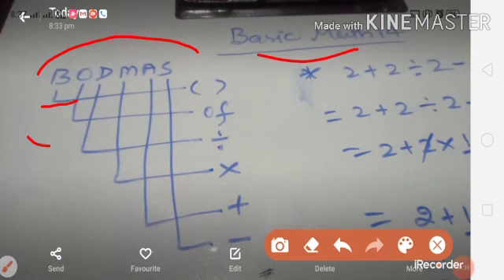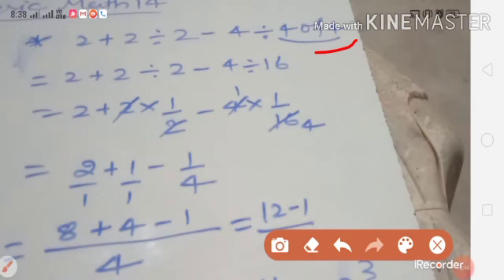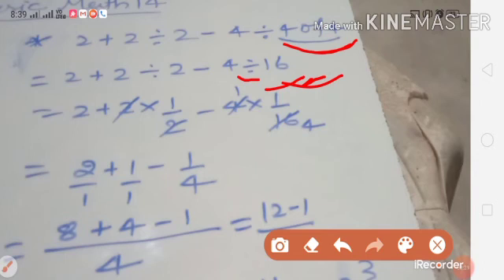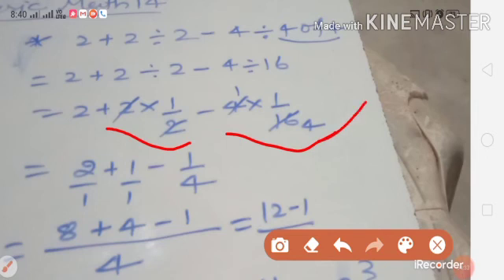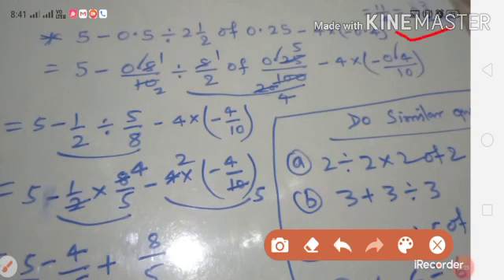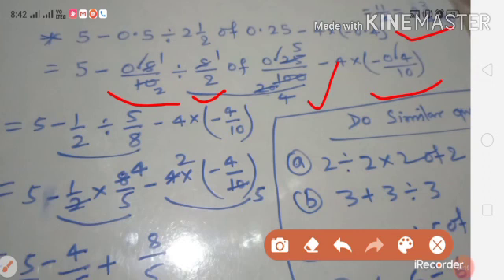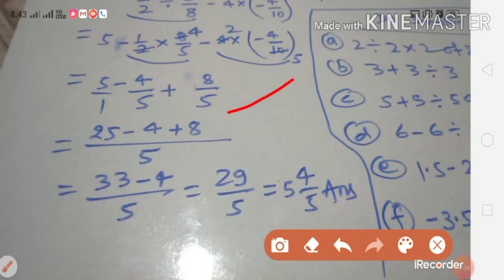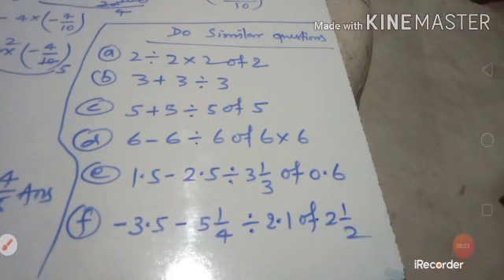Basic Math 14